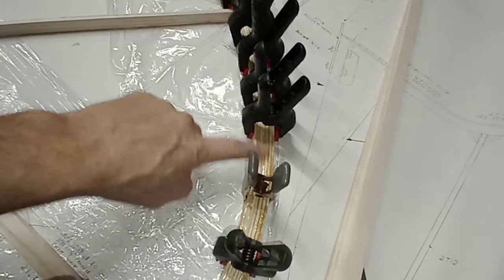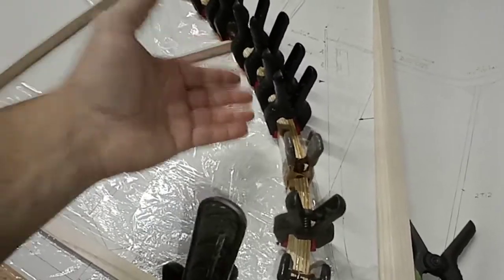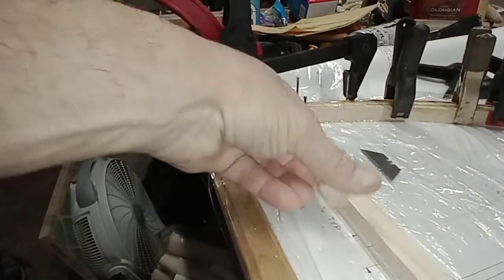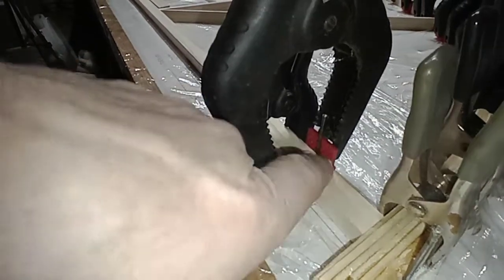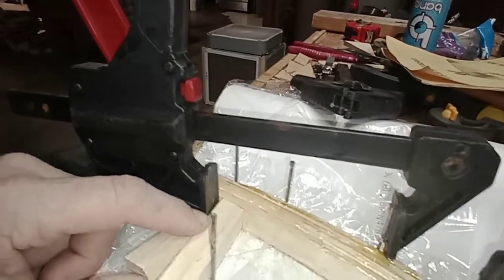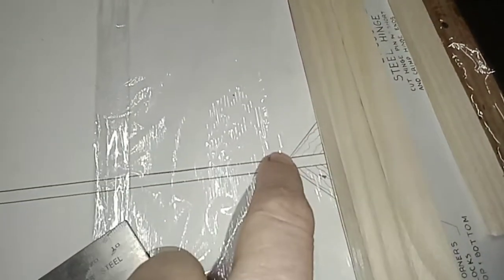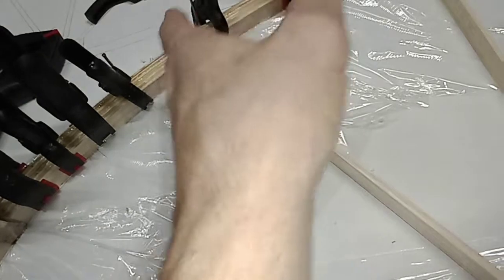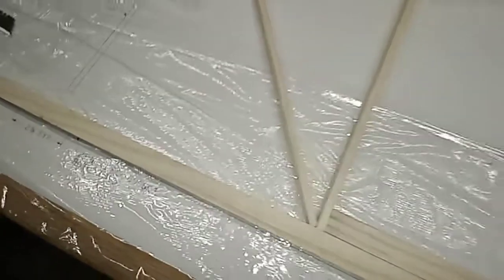FP202 Scratch build from prints E4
Always dry fit every piece. Many times you will have to think up creative clamping.